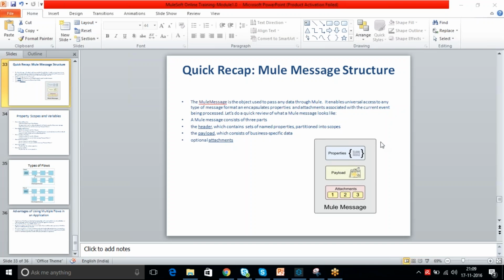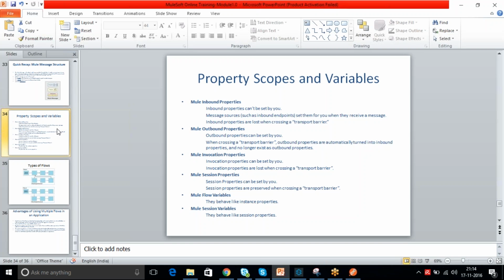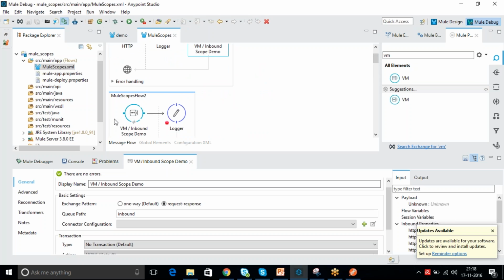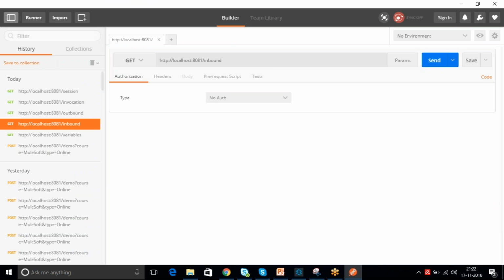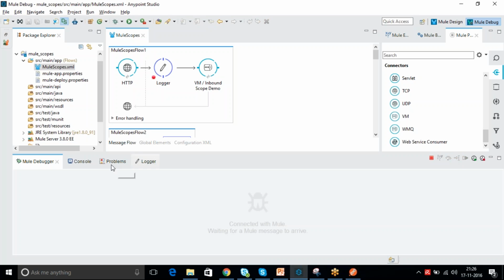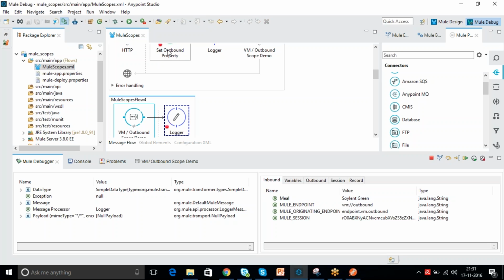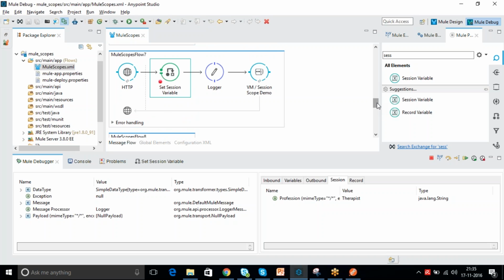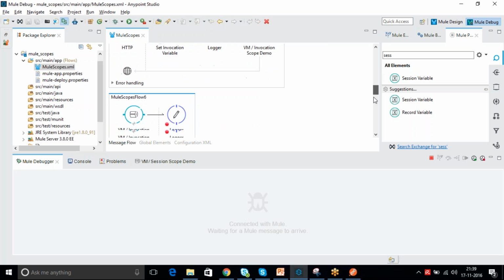MuleTraining Day4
Mule Variables and Properties and its scope